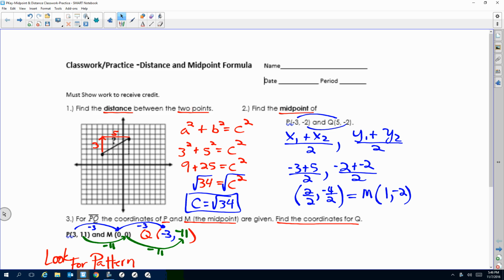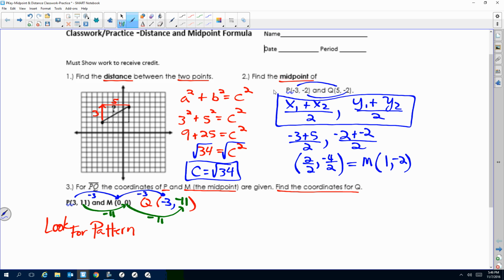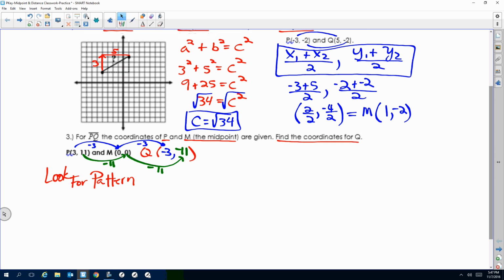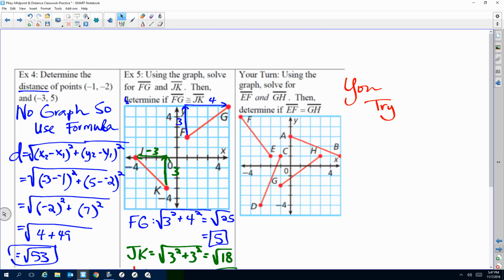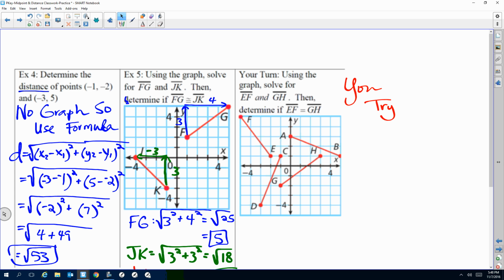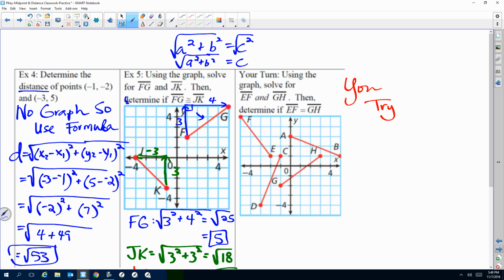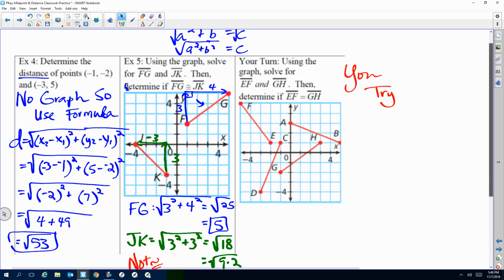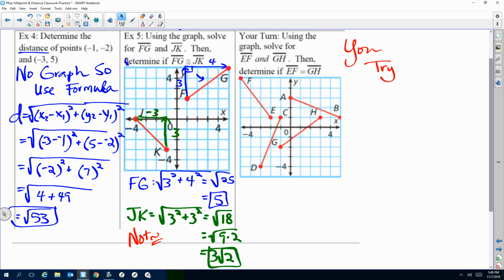Nov3 Classwork Practice Distance Midpoint Ex #1-5